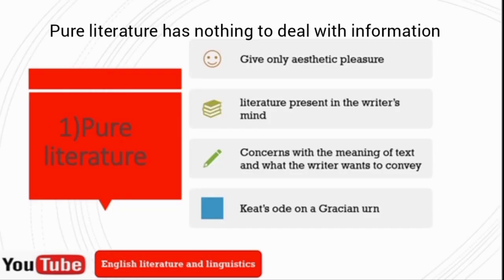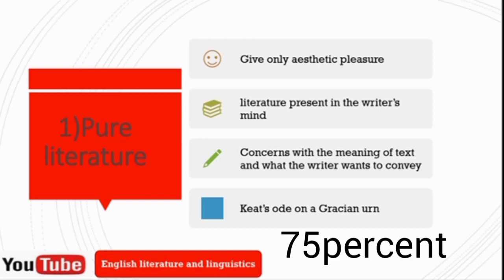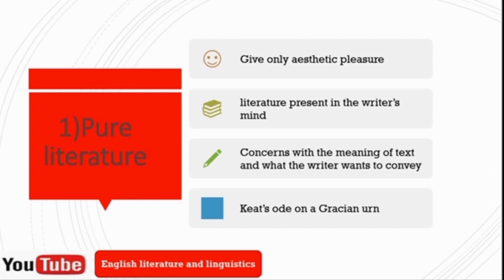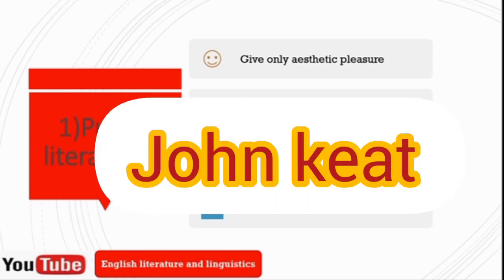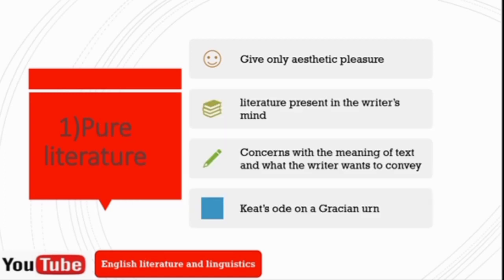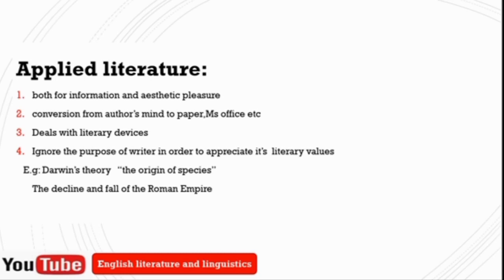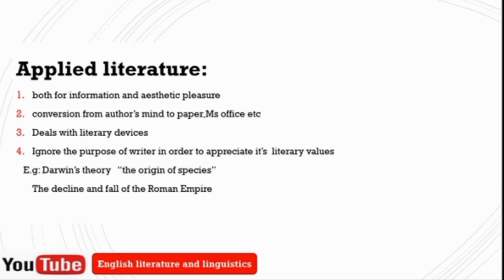Types of literature (Pure literature and applied literature)